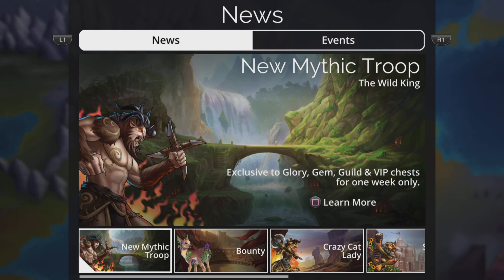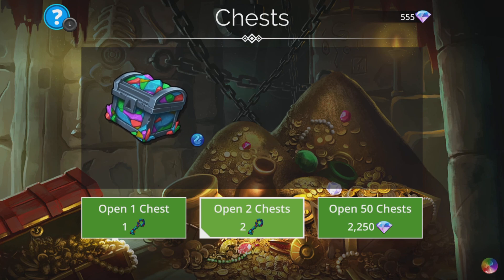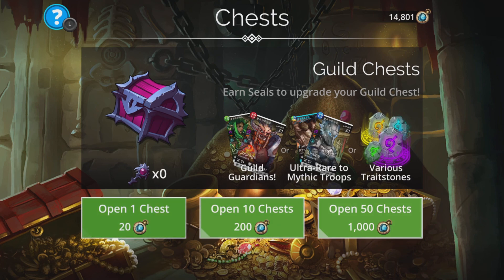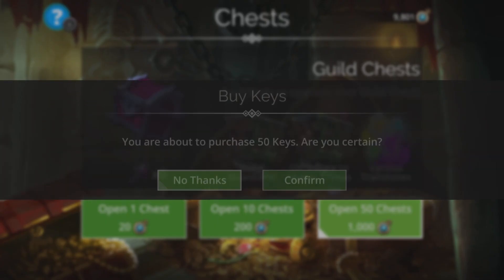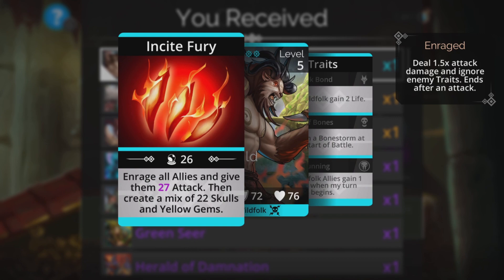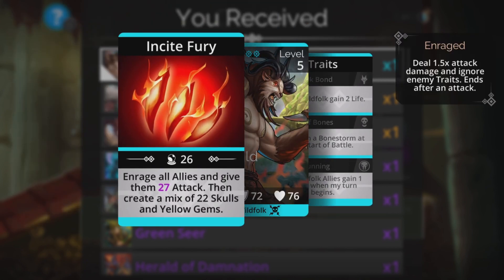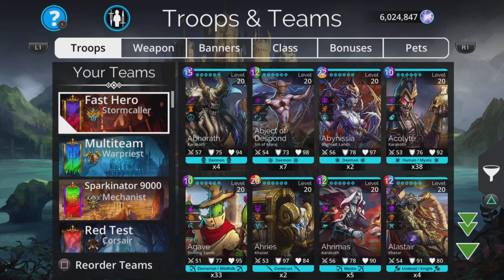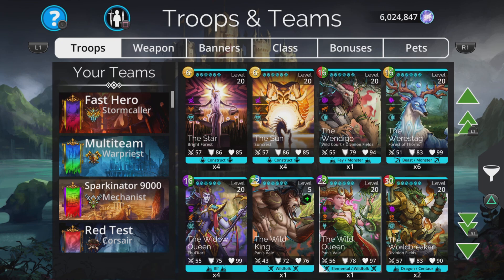Gems of War Hunting The Wild King! Amazing Mythic? YES!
Really looking forward to trying out this super powerful and great sounding new Mythic!